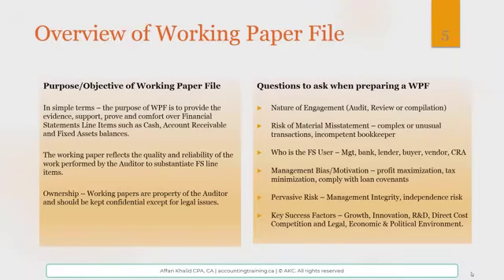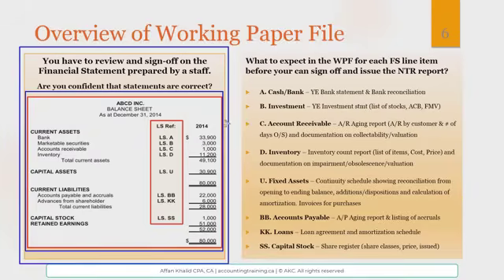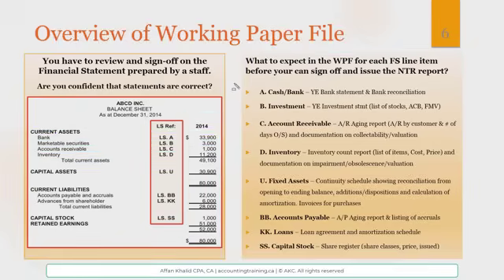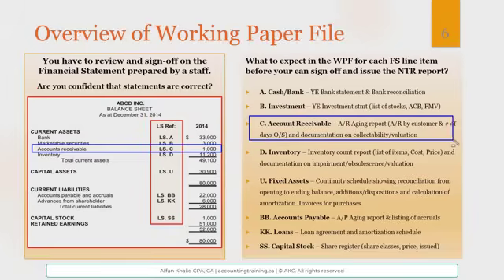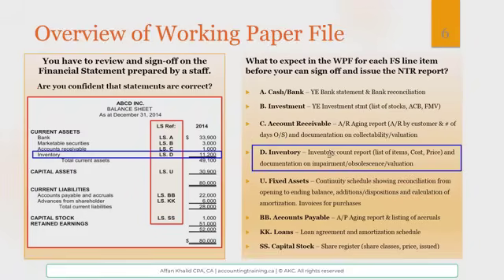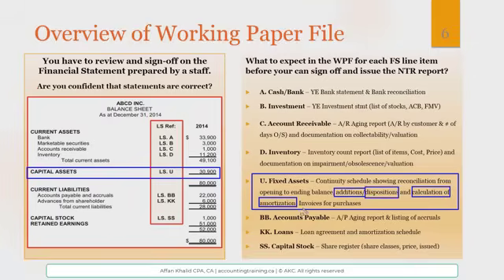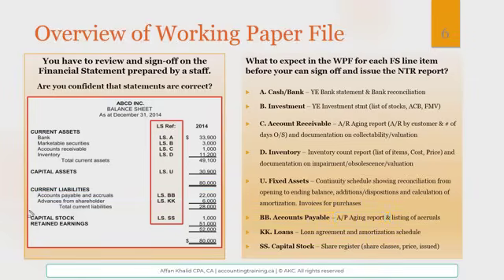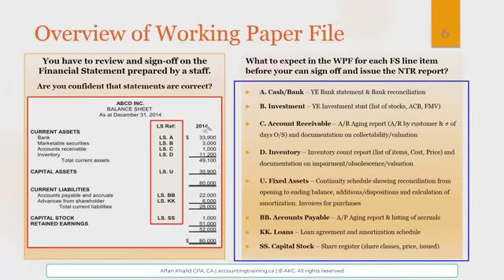High level Overview of a Working Paper File